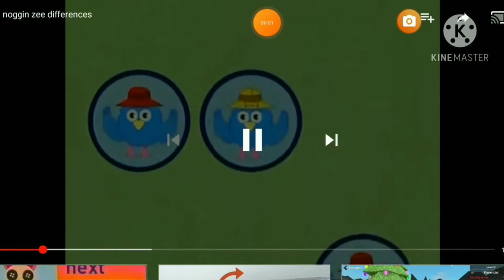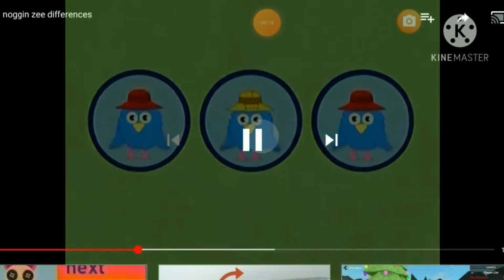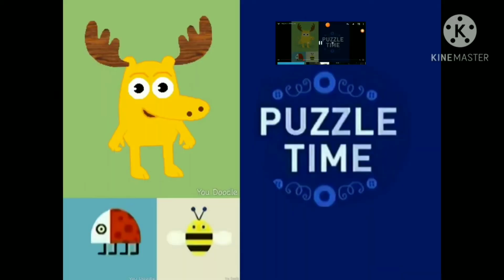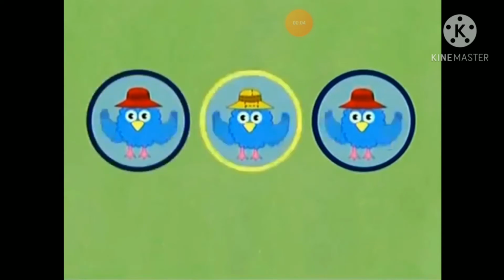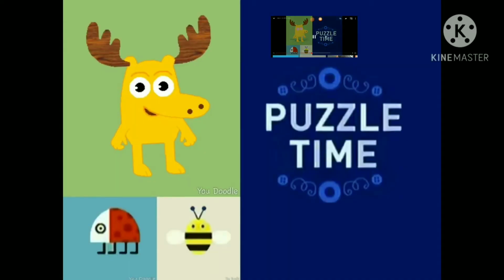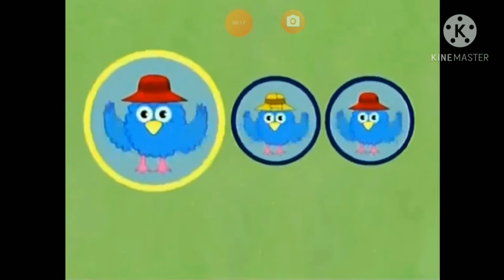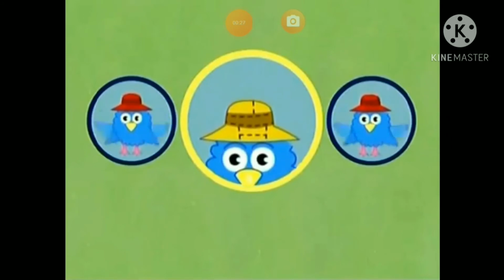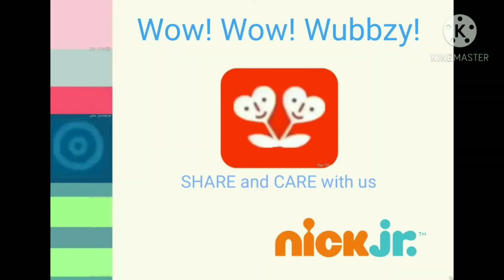January 10, 2021